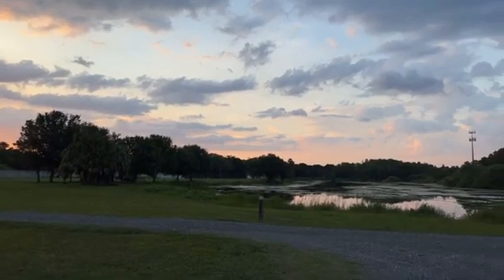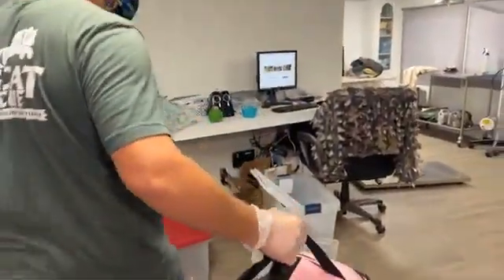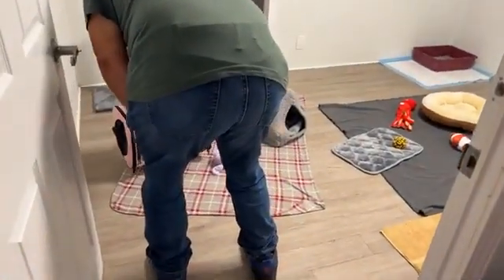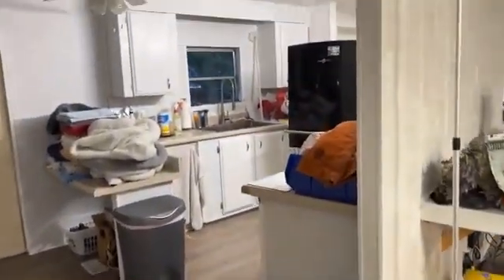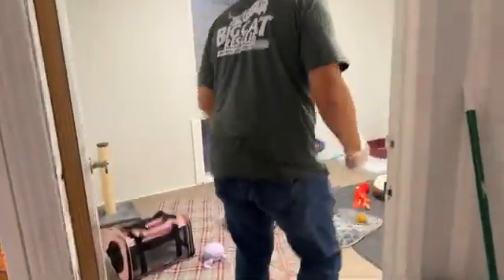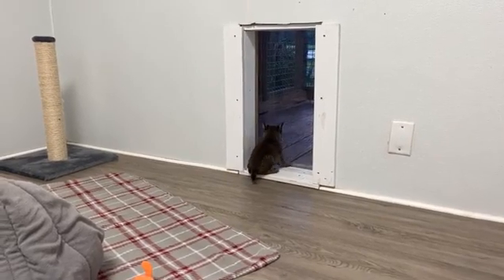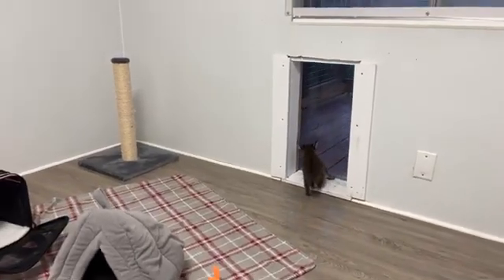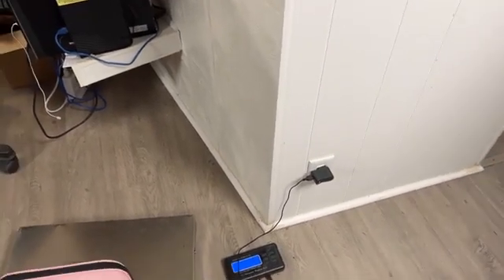Makani bobcat arrives at Big Cat Rescue 05 24 2022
Makani the newest rehab bobcat has arrived at Big Cat Rescue!
We are unloading him now and getting him set up in the Kitten Room of the Rehab Hospital.